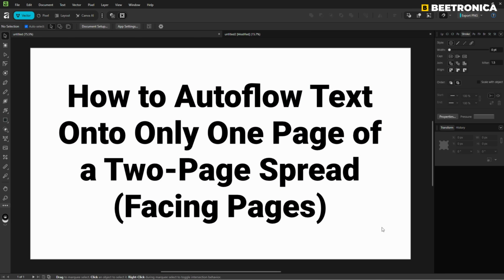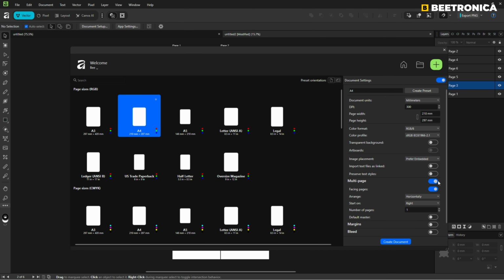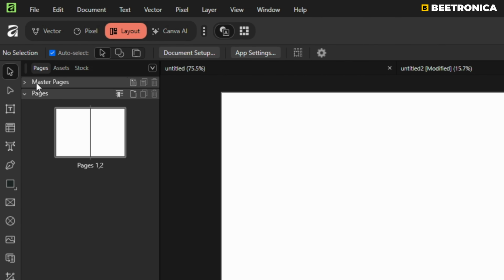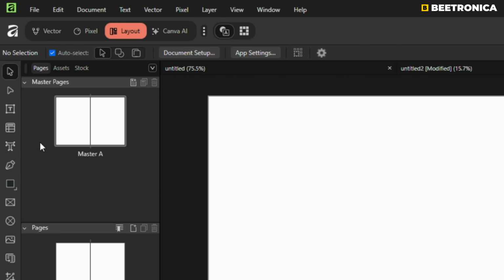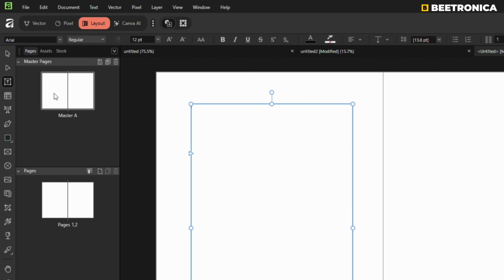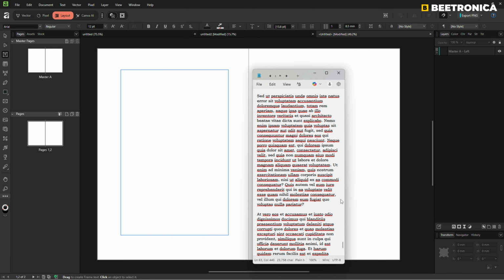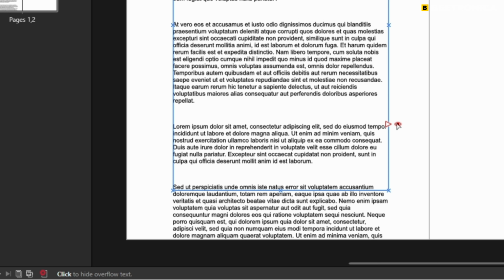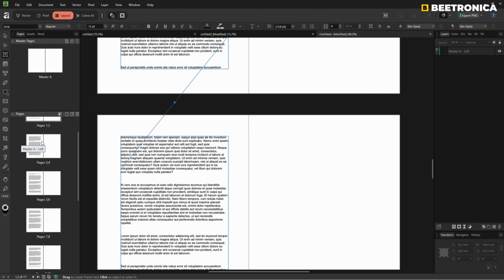How to Autoflow Text Onto Only One Page of a Two-Page Spread (Facing Pages) in Affinity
Learn how to autoflow text onto only one page of a two-page spread in Affinity. It’s useful when you’re designing a book, a magazine, or any publication where you want text on only one side of facing pages and keep the opposite side free of text.